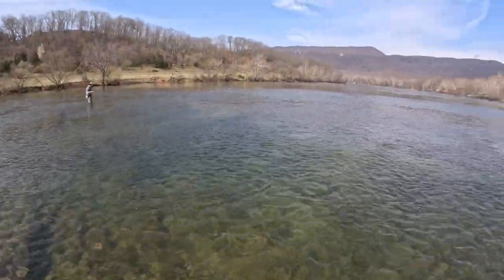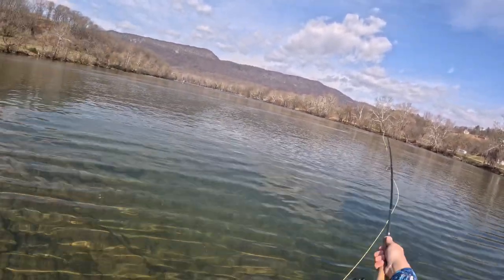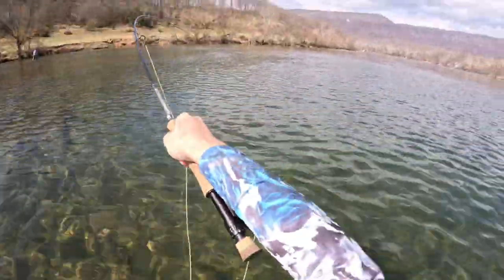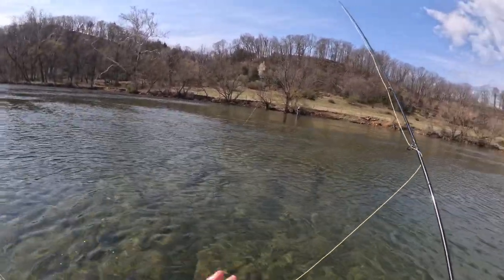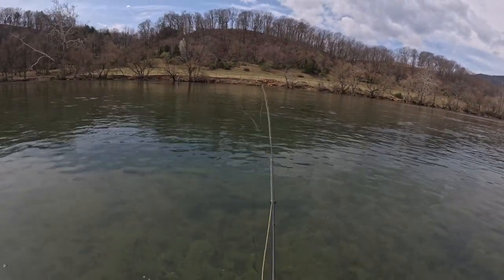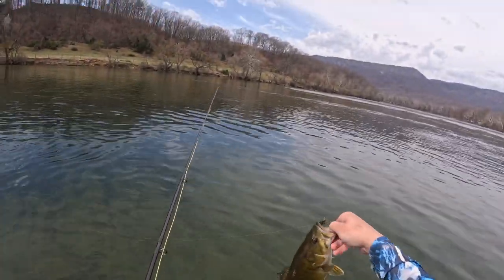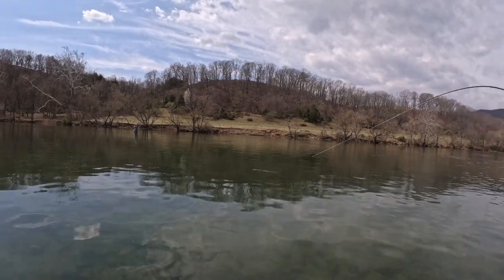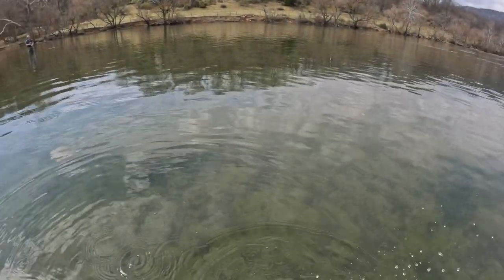Fly Fishing Pre-Spawn Smallmouth Bass!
sorry for taking so long to upload, but this was a very fun wading trip! caught some nice smalls with Matt!